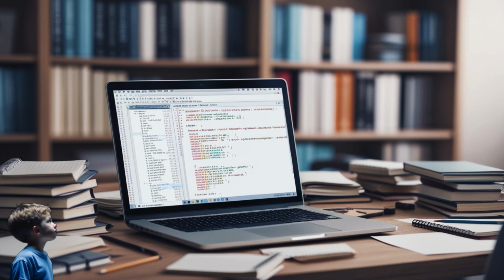Pandas library in Python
🐼 Diving into the world of Pandas! 📊🔍

Discover the incredible capabilities of Pandas, a Python library for analysing and processing data! 🚀📈 Learn how to easily and quickly work with large amounts of information, create beautiful graphs and draw conclusions!

🎥 WATCH HOW PANDAS CHANGES THE DATA WORLD: from the basics to advanced features. Become a master of data analysis with us!

🔗 LEARN MORE ABOUT PANDAS
🔸 How to get started with Pandas
🔹 Tips and tricks for effective data analysis
🔸 Visualising data with Pandas

😎 Become a pro at analysing data with Pandas! Connect to watch and discover new horizons in the world of Python! Don't miss out on the hottest Python analytics best practices and tips from the experts.